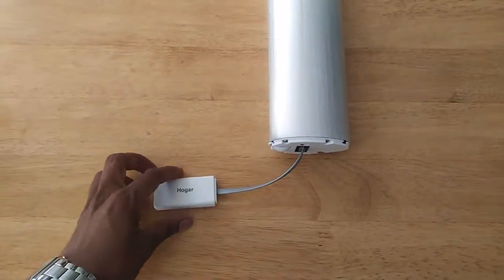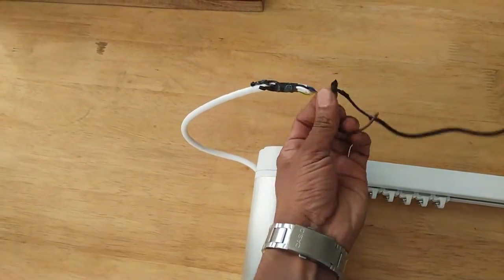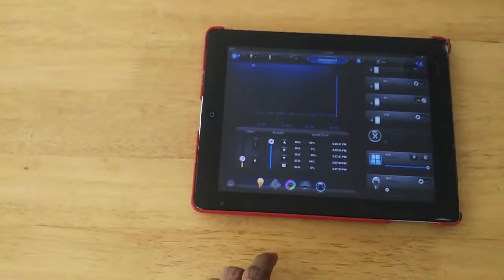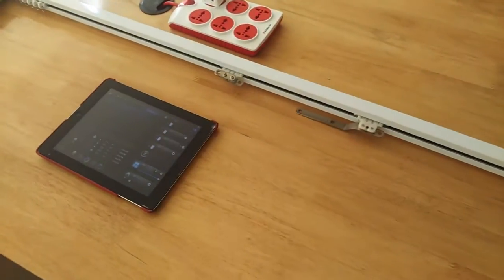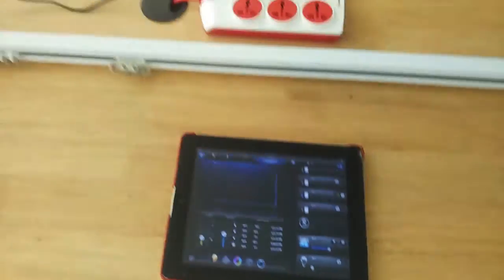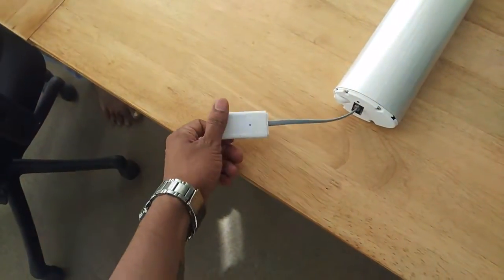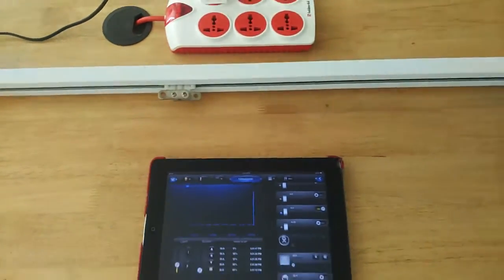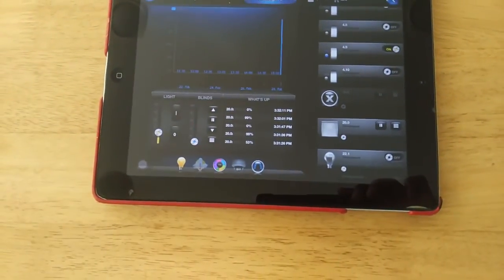Hogar Controls Z-wave Curtain module with Fibaro Home center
Hogar Controls Smart Home Systems and Z Wave India are leading the home automation market with their award winning, innovative and affordable products range. We bring you Worlds most advanced and best products.